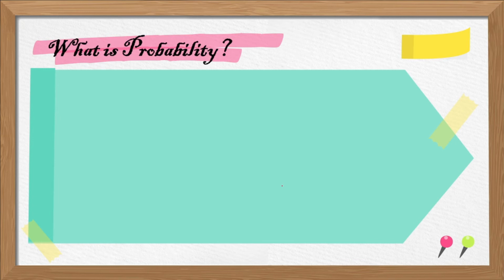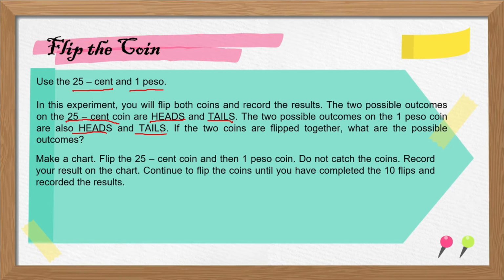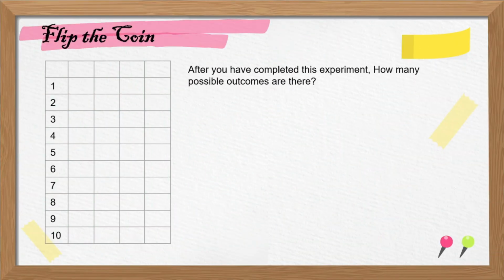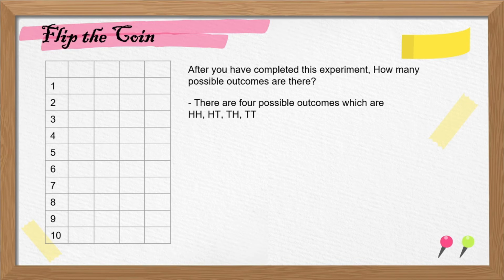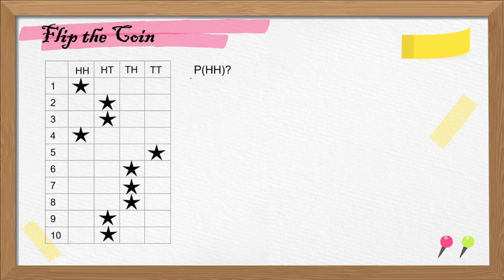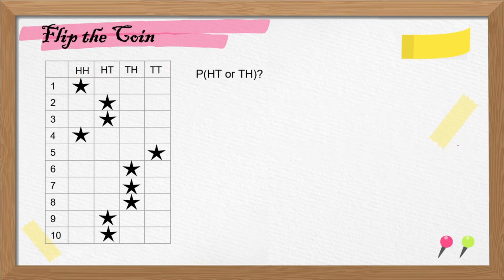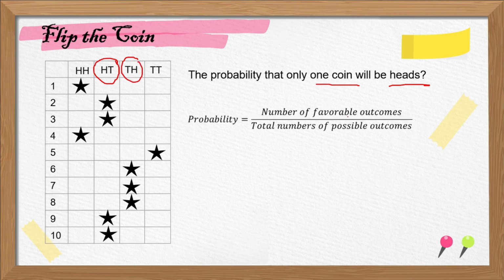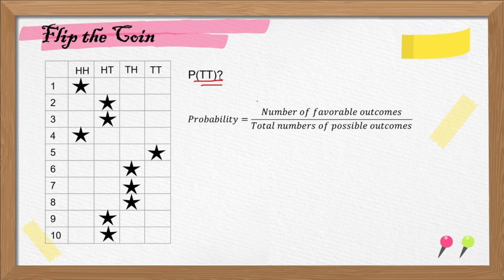Probability, Sample Space, event, outcomes